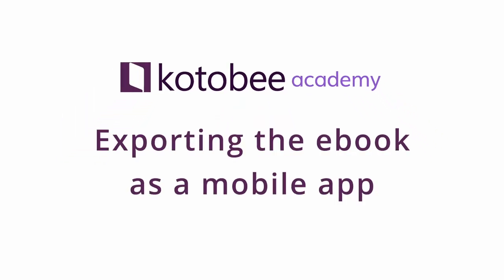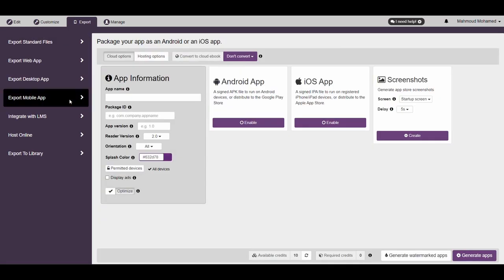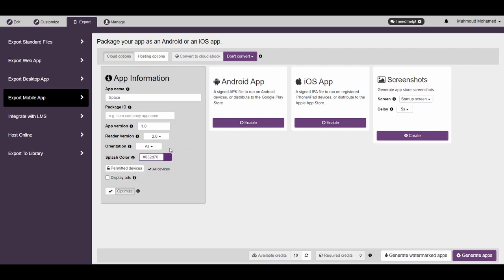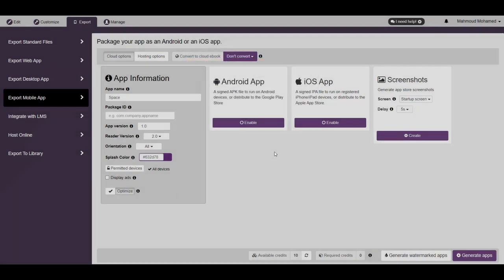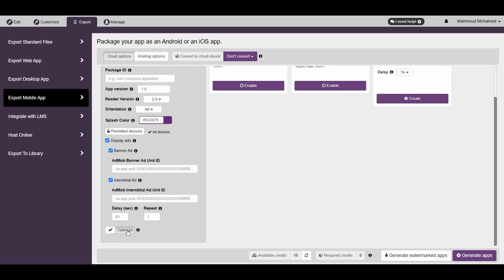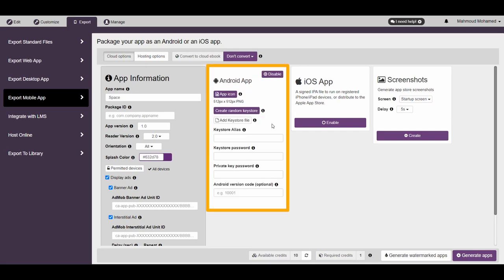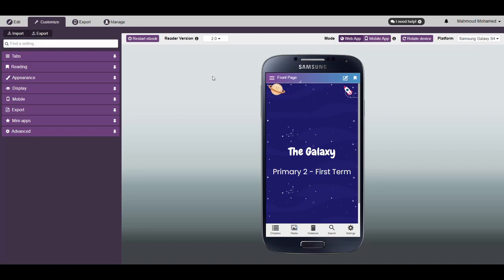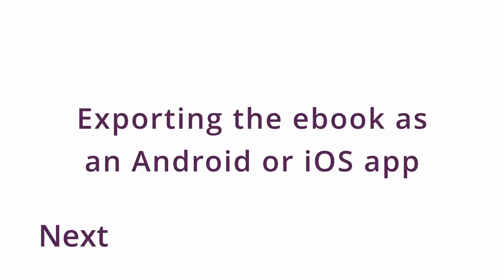Exporting the Ebook as a Mobile App | Kotobee Academy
In this video, we'll show you how to export your ebook as a mobile app using Kotobee Author. Learn how to add app information and mobile screenshots required for app store uploads, ensuring a smooth deployment and distribution process.